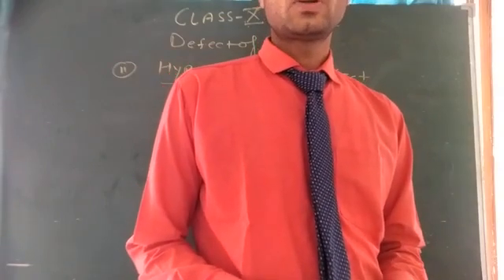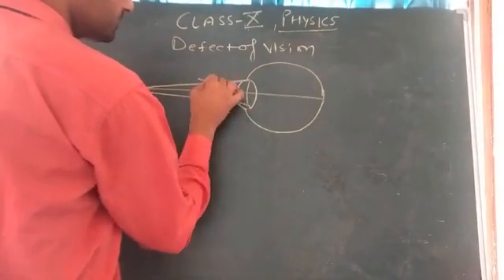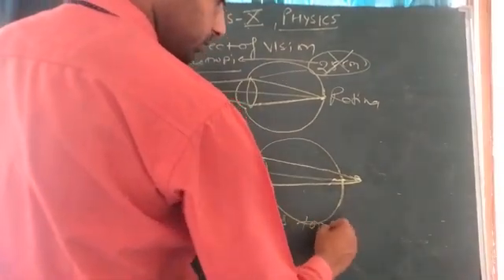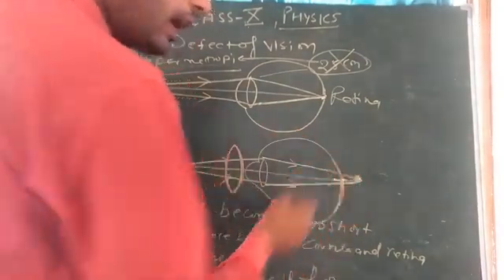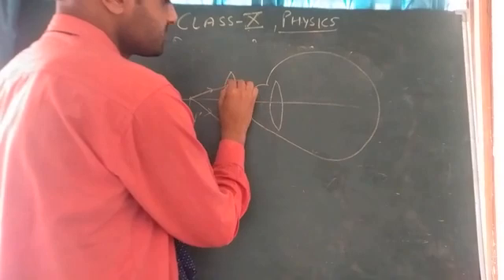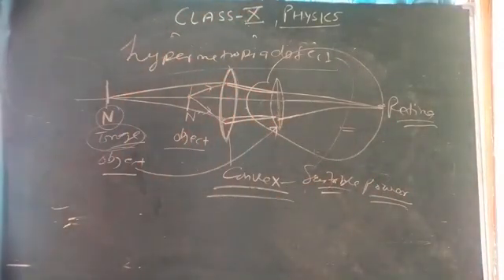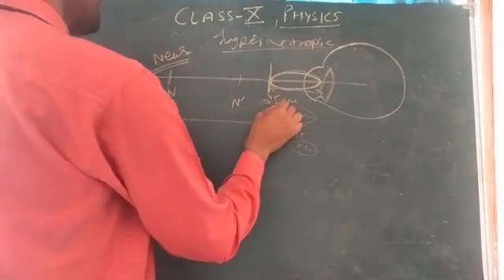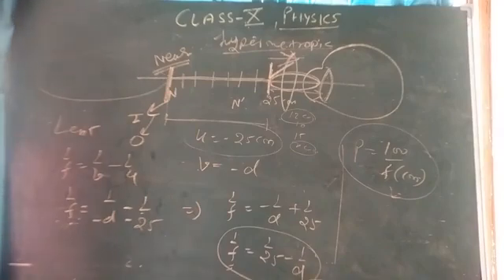Class X Topic Hypermetropia defect